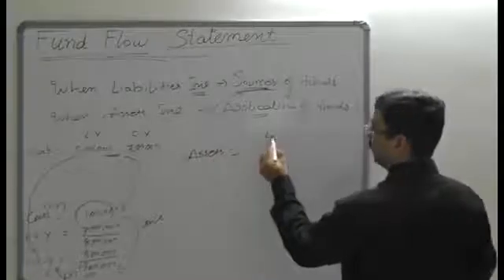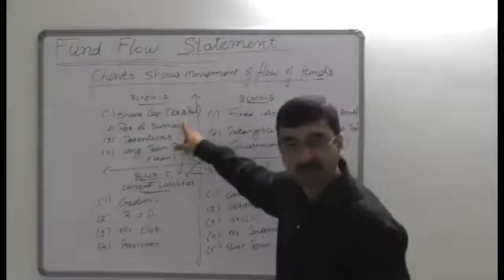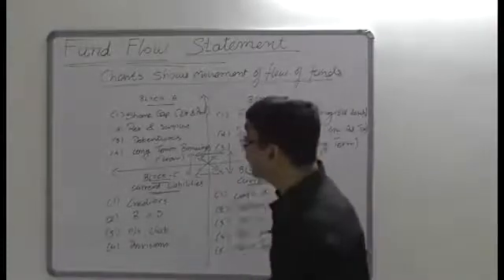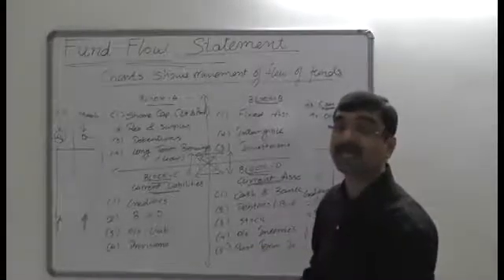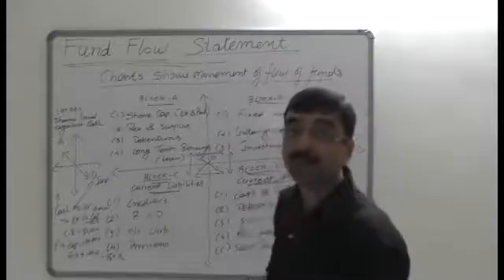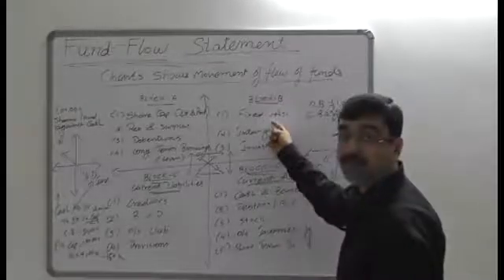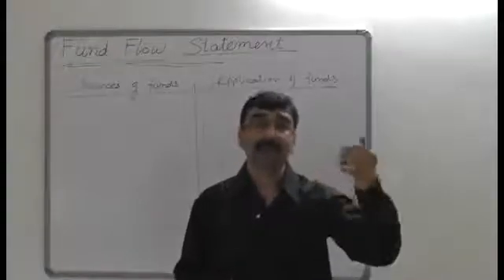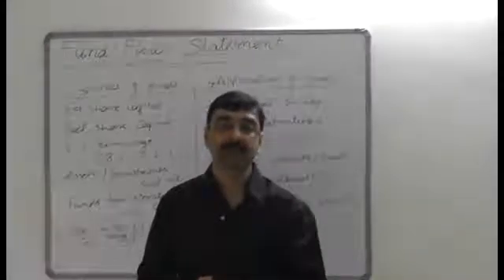Fund flow statement theory 2